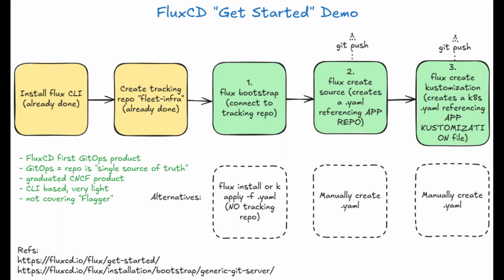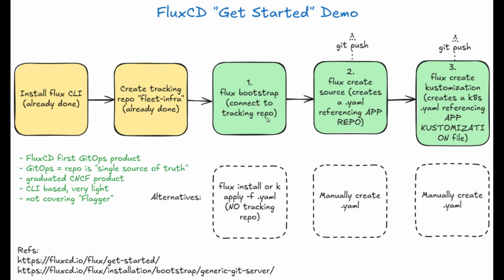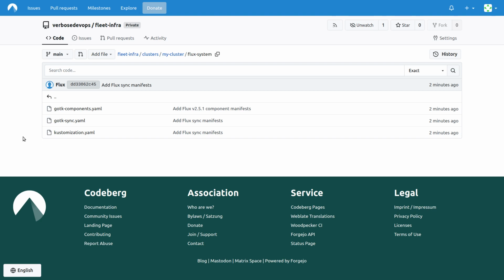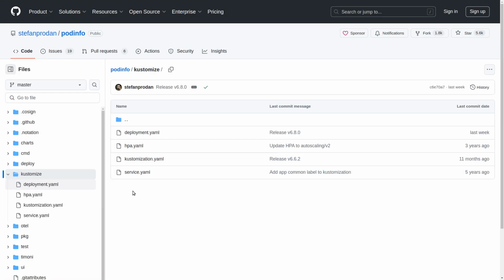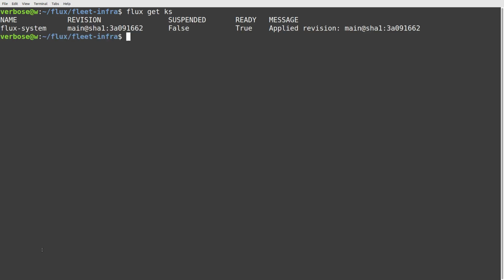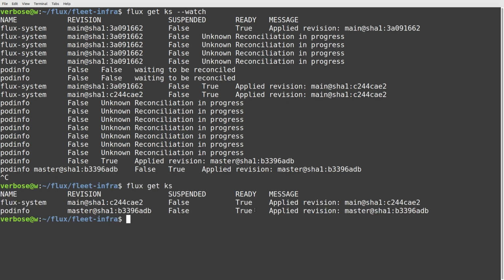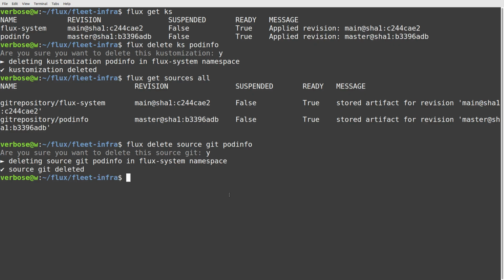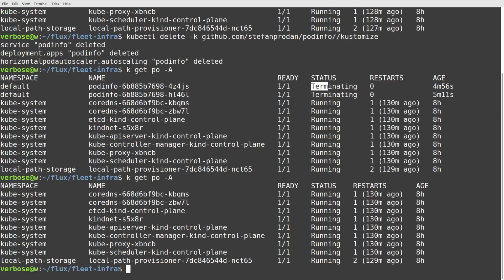FluxCD Tutorial for Beginners - GitOps DEMO Install & App Deploy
This video shows you installing Flux on a cluster and connecting your first repo to deploy your first application via Kustomize (can also do for Helm).